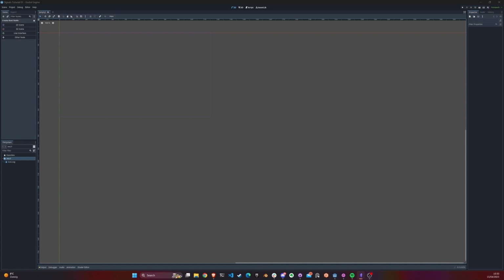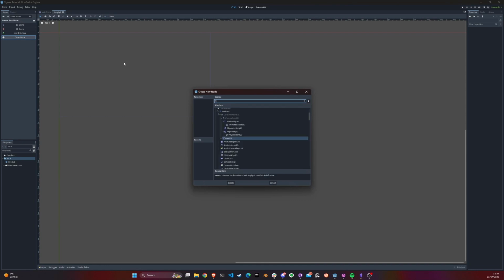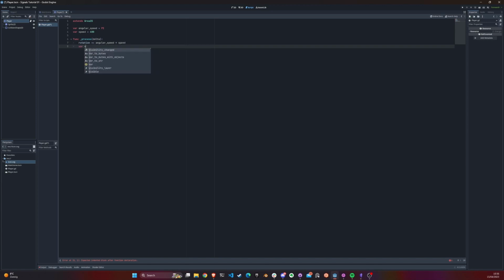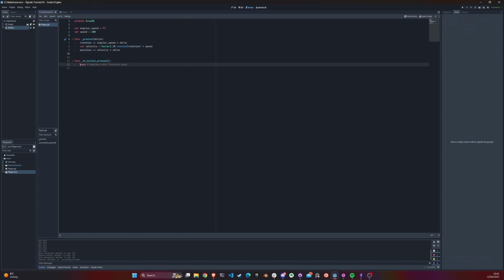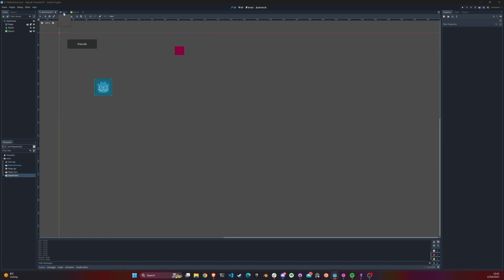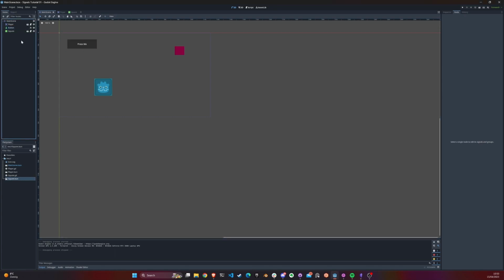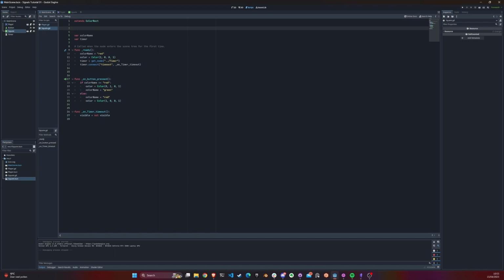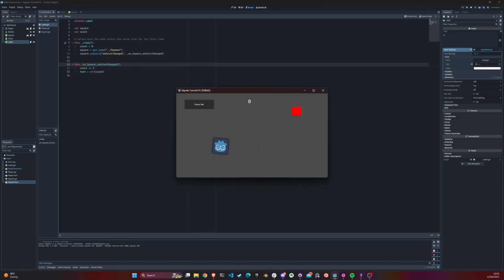What are signals (Godot 4.0 Tutorial for Beginners)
In this video we're going to learn what is a Signal are and what it's used for.

✅ What are scenes and nodes? (Godot 4.0 Tutorial for Beginners)